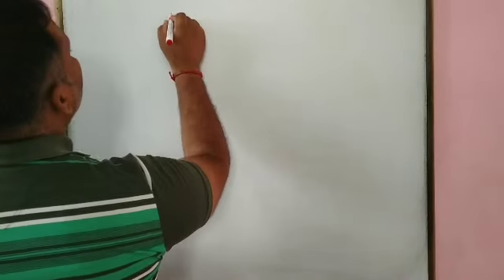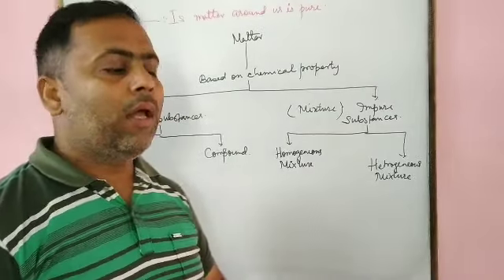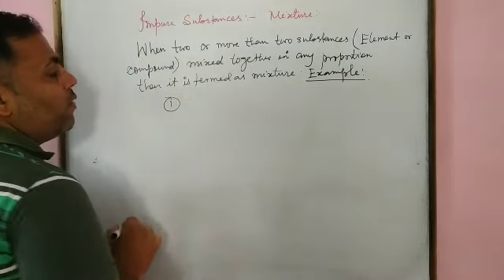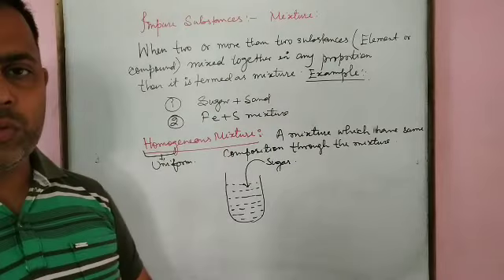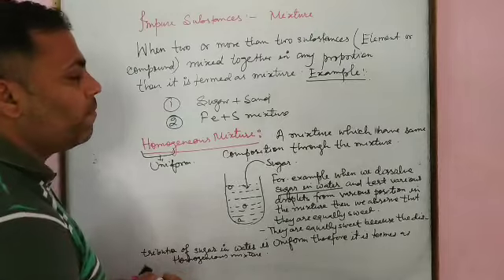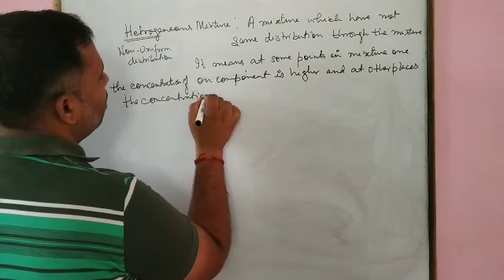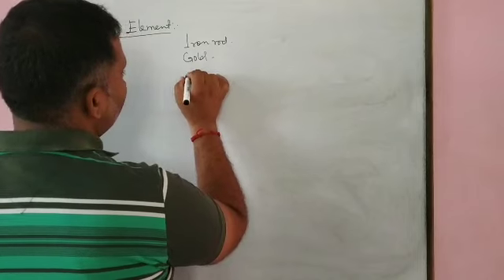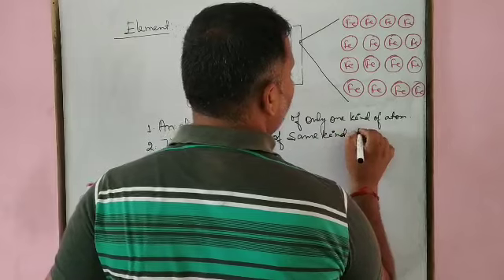Is Matter around us is pure class9th part 1